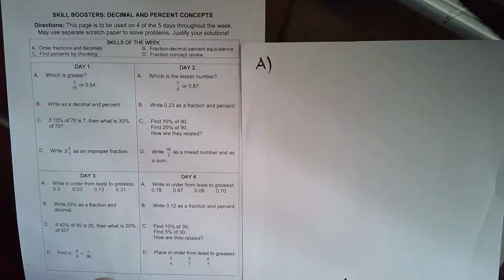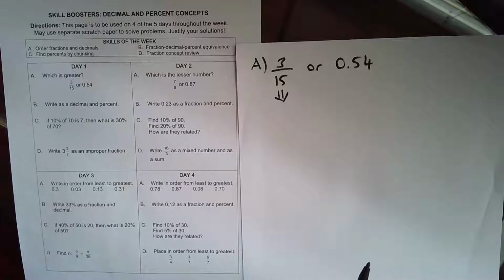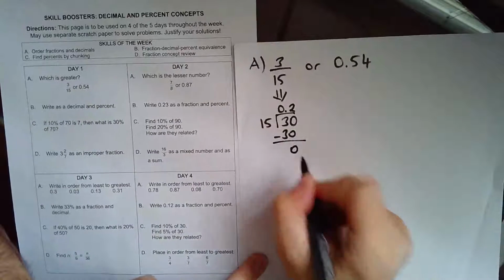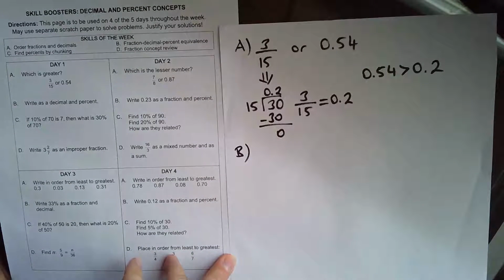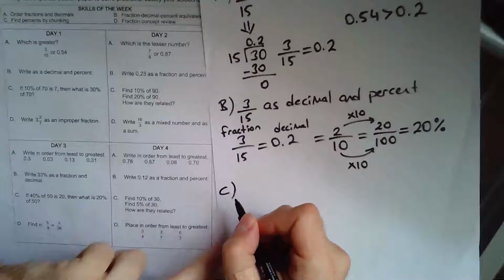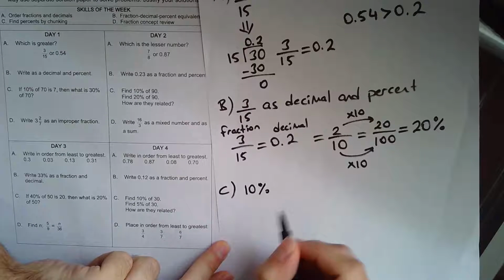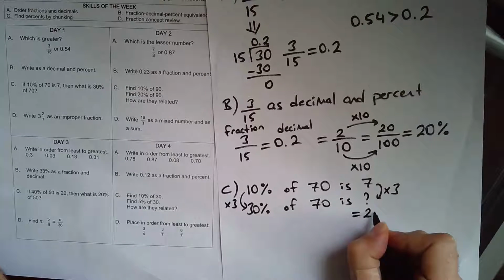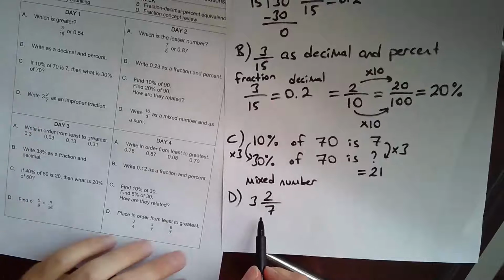6th Grade Math Packet 1 Skill Booster Day 1